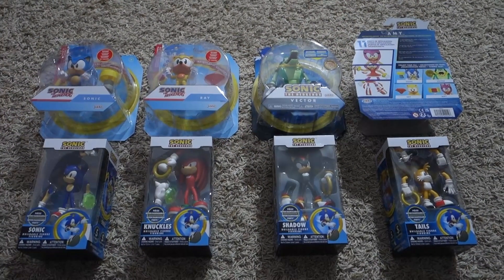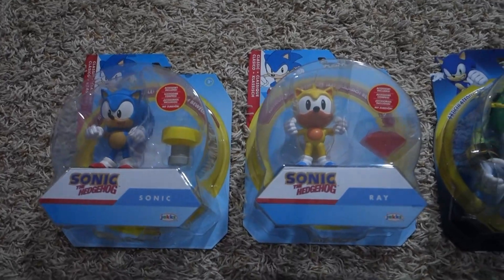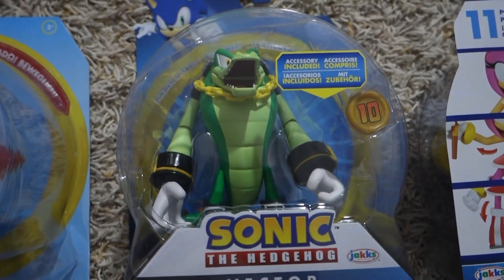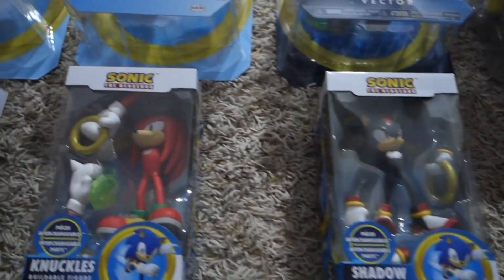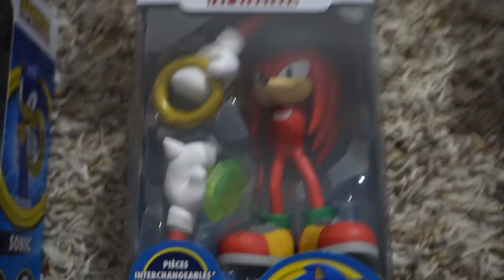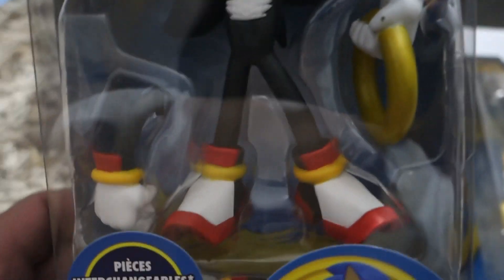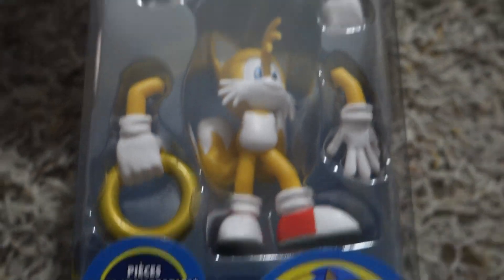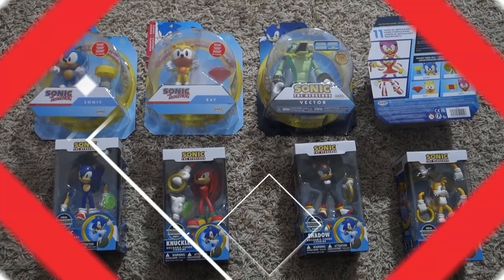SONIC COLLECTION UPDATE OCTOBER 2022 PART 1!! *HAPPY HALLOWEEN!!**